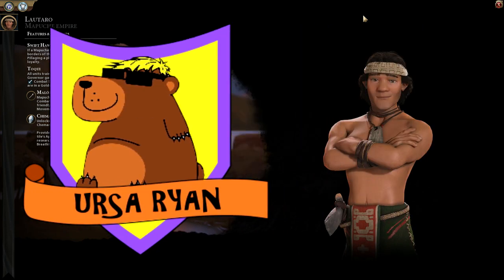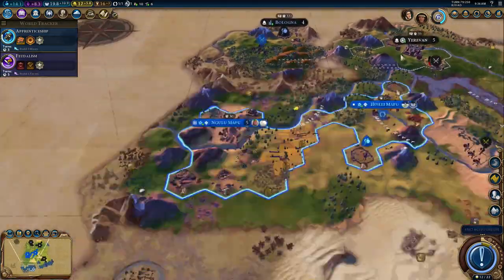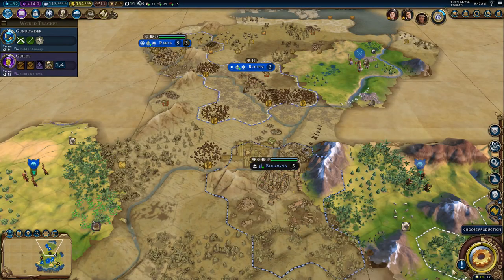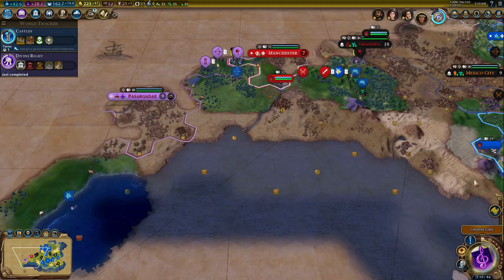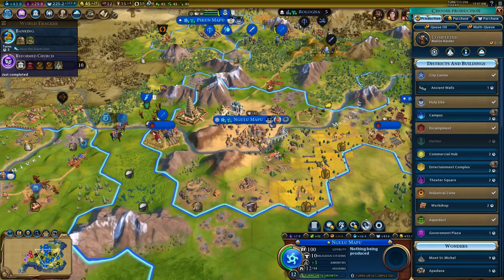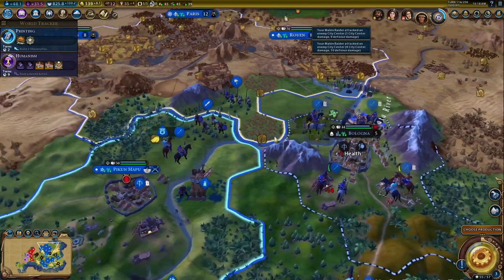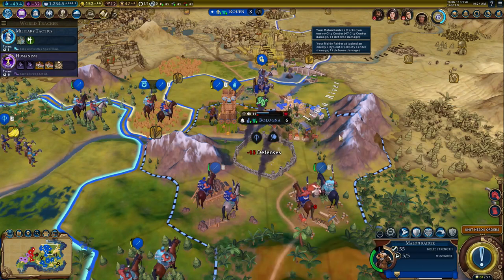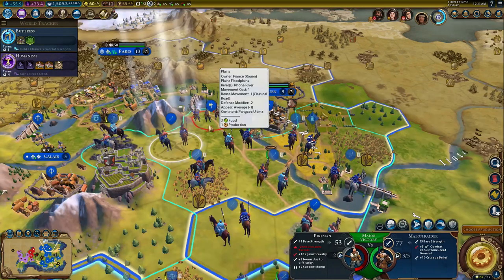Why Crusade & Mapuche are a +20 deadly combo - Civ 6 (Gathering Storm)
Domination victories are full of subtle ways to get the edge over your opponent. But what if you didn't need "an edge"? What if you just used a sledgehammer? A +20 crusading Mapuche army perhaps? Go go gadget faith attack!!!